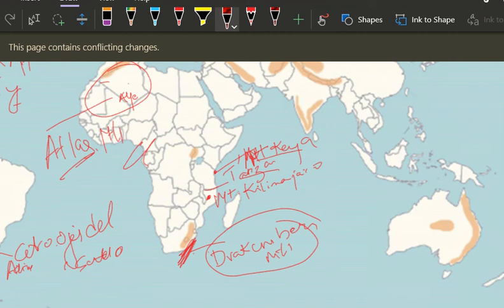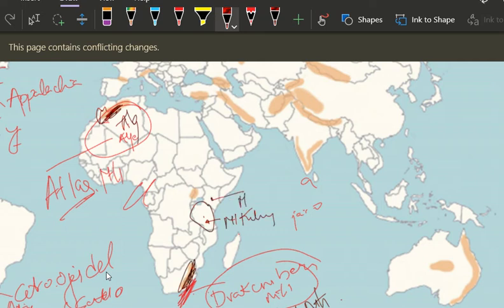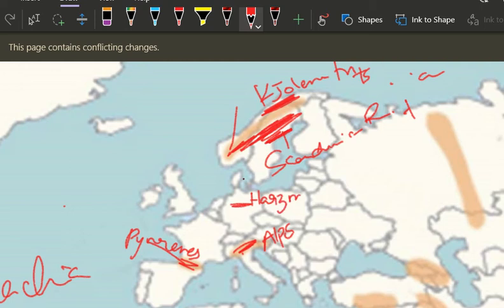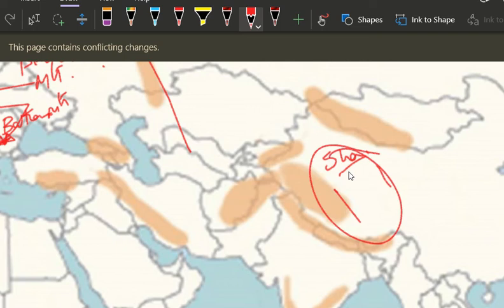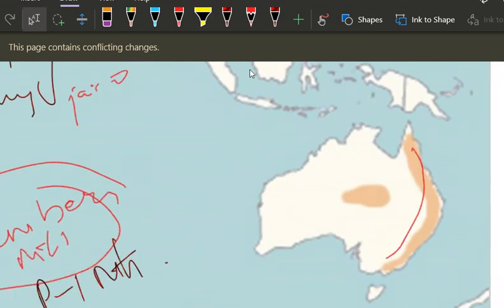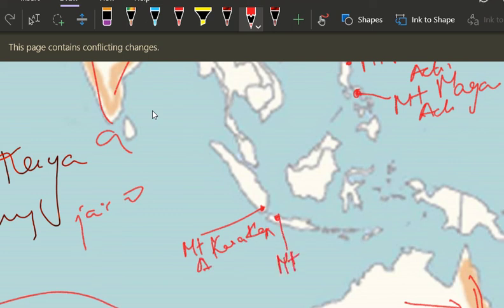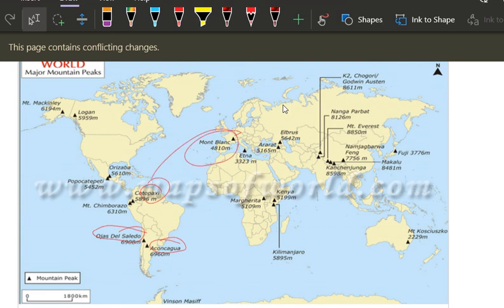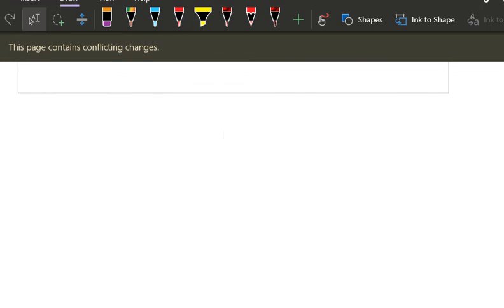WORLD MOUNTAINS PART-2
The Alps Mountain Range · 3. The Atlas Mountains Range · 4. The Andes Mountain Range · 5. The Rockies Mountain Range.